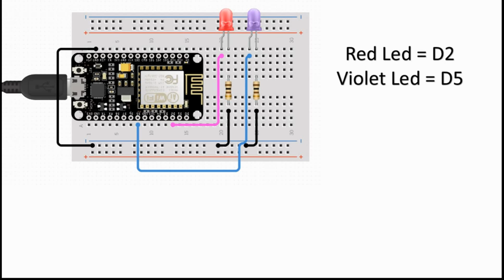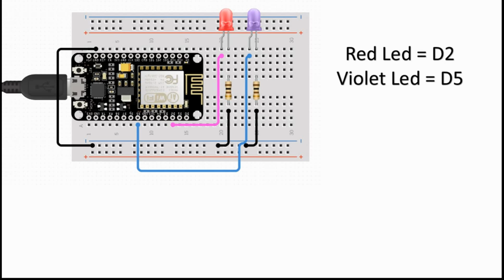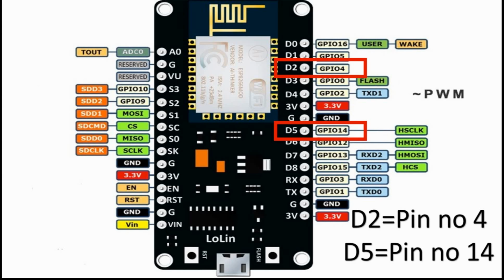Android App For NodeMCU (ESP8266) Controlling (IoT) Part 1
IoT Based App
For NodeMcu(ESP8266) for home automation
in this project, I am going to use
1.Nodemuc
2.Android App
3.Android Studio
4.Arduino IDE

In this series of  videos I am going to explain how to use Nodemcu with Arduino ide, how can we make app and connectivity of app with Nodemcu